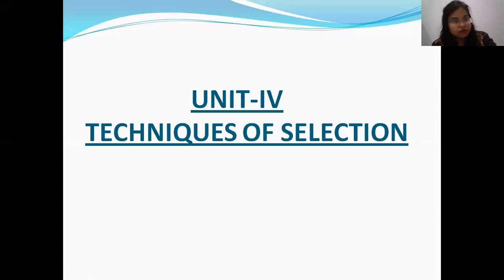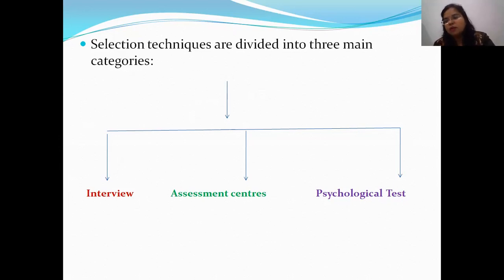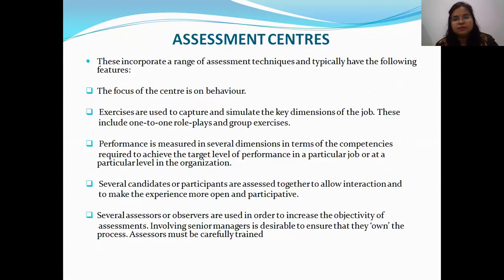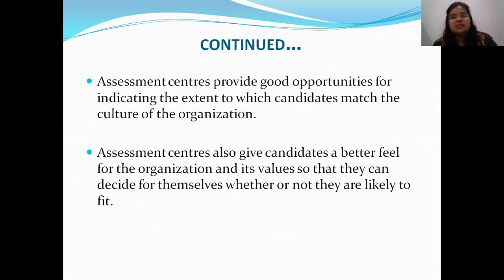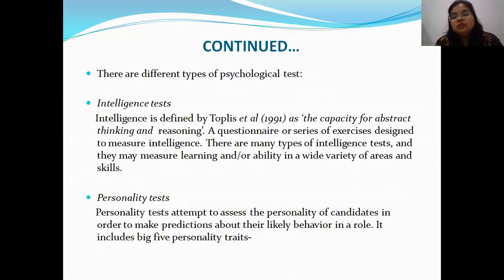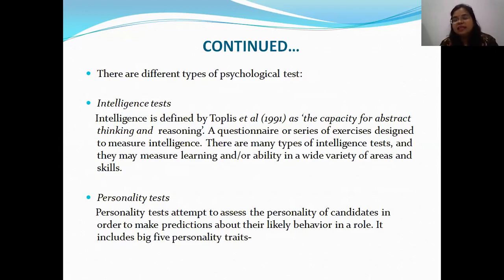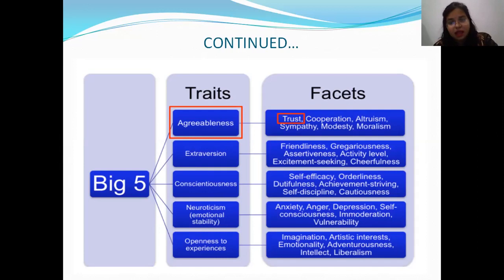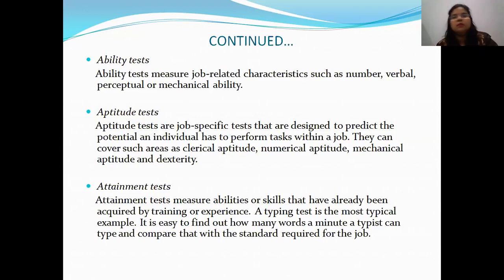Techniques of selection🎓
Covers all basic tools and tests used for measuring the capabilities of candidate on different parameters.